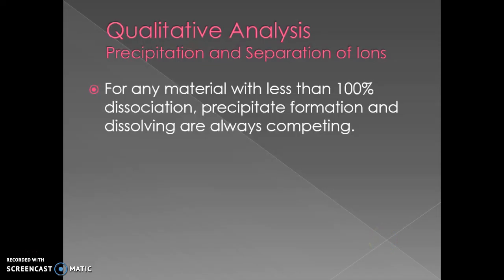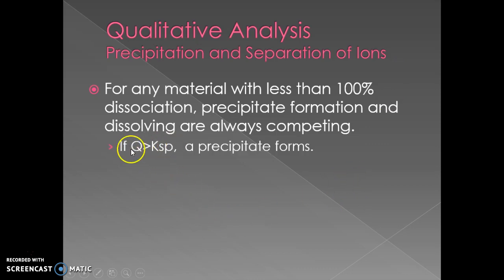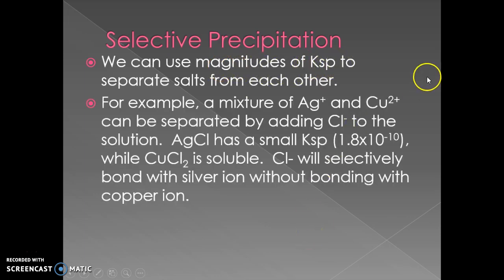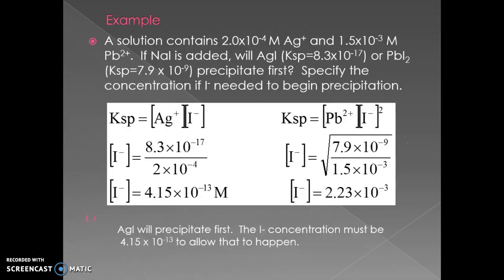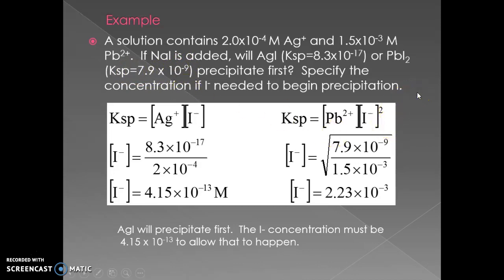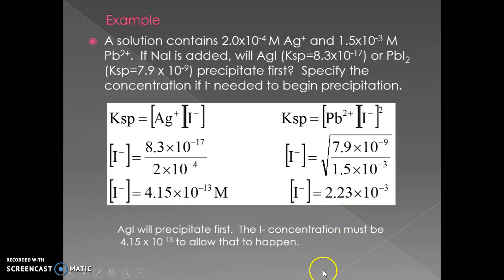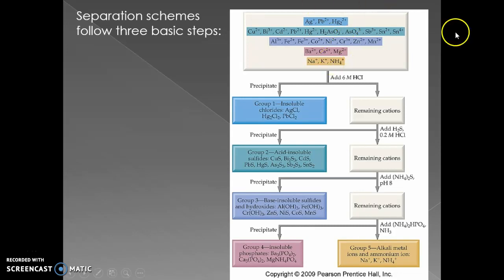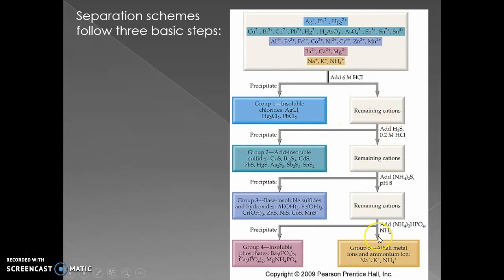AP Ksp and Qualitative Analysis/Selective Precipitation